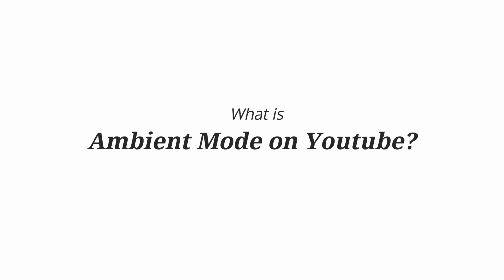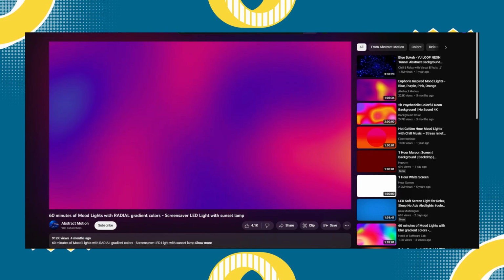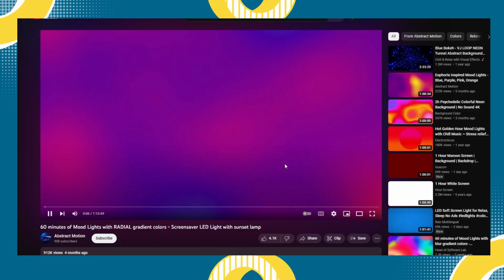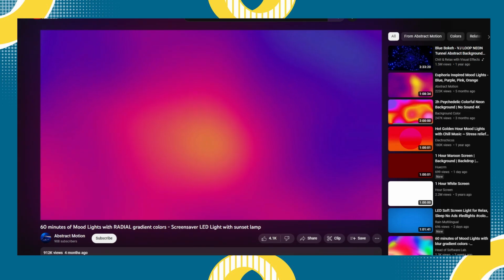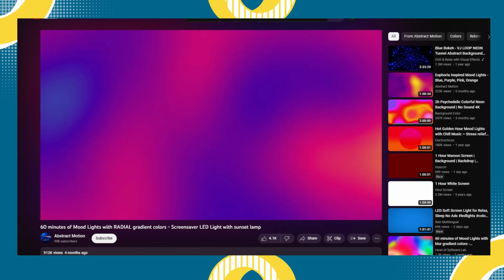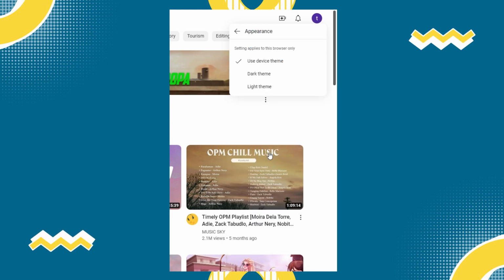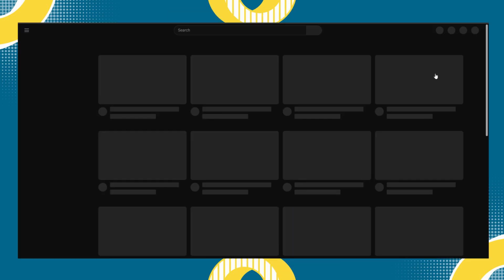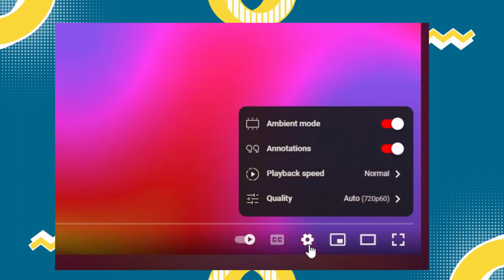What Is Ambient Mode? I Ambient Mode YouTube (2023) | Quick Explanation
In this video I'll show you What Is Ambient Mode. The method is very simple and clearly described in the video. Follow all of the steps & you will know What Is Ambient Mode?